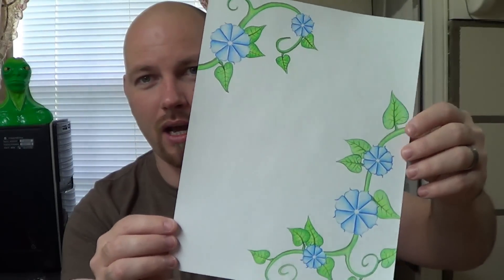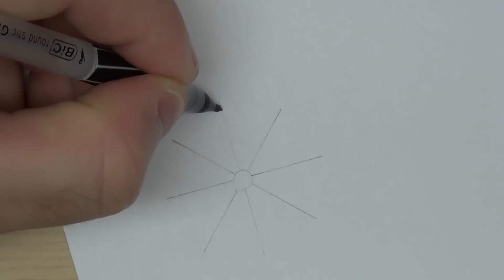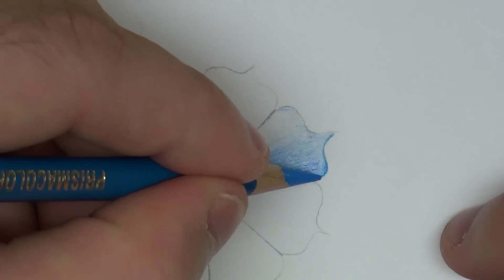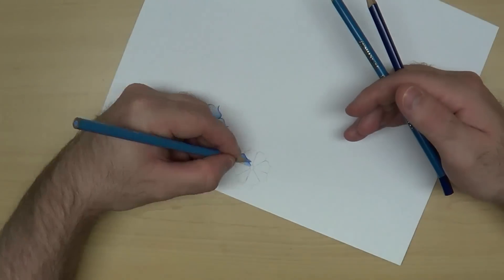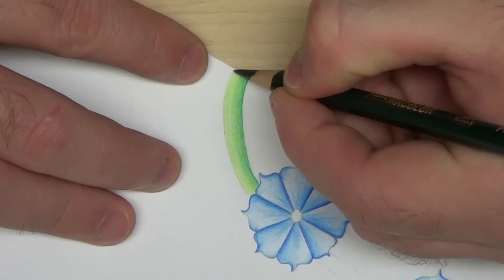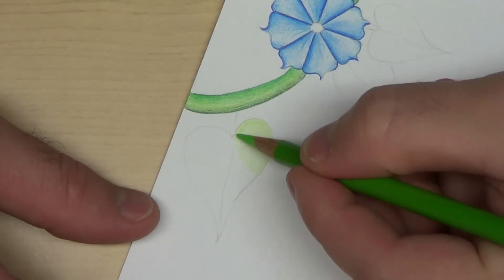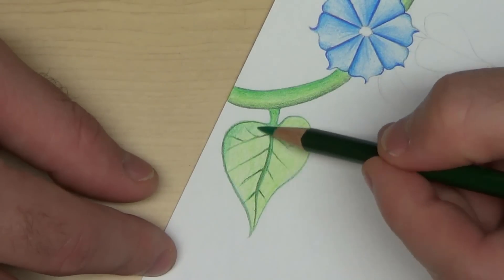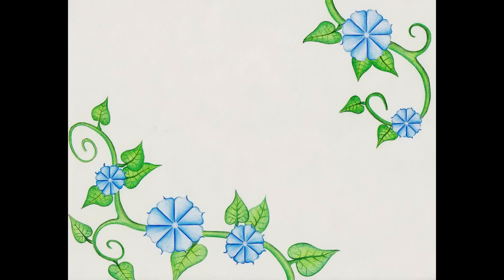Flower drawing (Morning Glory) Time Lapse!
In this video I show you how I draw morning glory vines. The actual flower comes in many different colors and even in a mixed combination. The leaves also come in different shapes.  I never bother looking up the leaves before, and the way I "used" to draw them were wrong, so this heart shape way was new to me. This is a drawing demonstration.

I am not used to drawing with PRISMACOLOR pencils at all...  In my opinion, I think I could have done a bit better with Crayola... But that's just because I'm USED to using Crayola!

Here are the pencil colors I used and the item#
(light blue) = Light Cerulean Blue...
(medium blue) = True blue.
(dark blue) = Ultramarine.
(light green) = Spring Green.
(medium green) = Grass Green.
(dark green) = Dark Green.

Drawing the flower:  Start by shading the pedal from one side to the other using Light Cerulean Blue (you can do either direction despite what I did in the video) Lift the pencil a little as you go to make the "shade effect". Once you are happy with the fade, you can start shading the True Blue (this time fade a little less then the first color, about half way across) Also rim the end of the pedal to make it stand out. Last, use Ultramarine to line the side you began your shading... very lightly shade it to the Ultramarine (not to much) its only to darken that side of the petal and give it a 3D, rounded look.

Drawing the Vines:  Pretty simple.. Fully shade in the section of vine you drew (evenly) using Spring Green. Then pick a side of the vine and shade it with Grass Green, fading it halfway across the vine. Do the same with the other side using Dark Green, only less shading. Shade it enough to take the boldness away from the Dark Green

Drawing the leaves: Start by outlining the pencil drawing with the Dark Green. Then shade the 2 halves of the leaf using Grass Green, shading from the outer edges to the center. (once again, to shade gradually lighten your pressure on the pencil as you go)  Once shaded, use the Dark Green to line the leaf's "vains" on. You can use Grass Green and Spring Green to color the stems to the leaves..

I sure hope this helps you a little.. Remember there is a hundred ways to draw something. You can change anything you like, and experiment with different colors too!